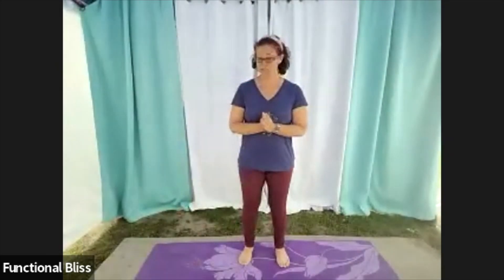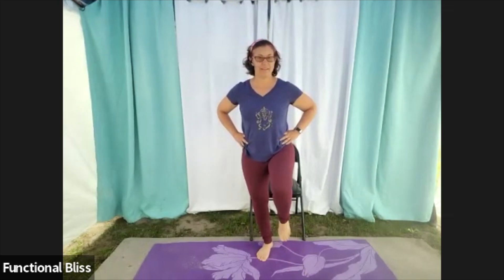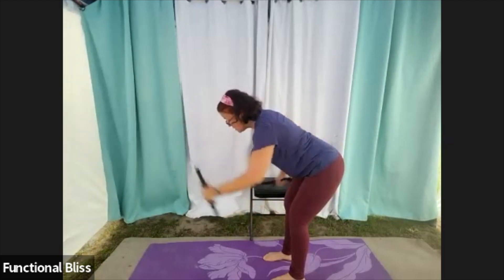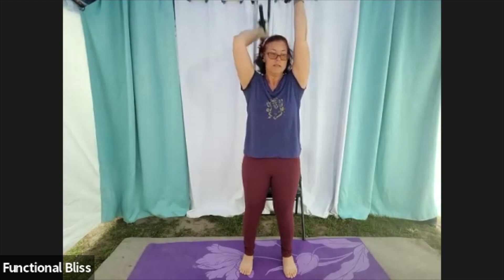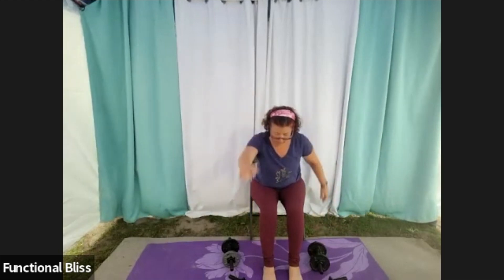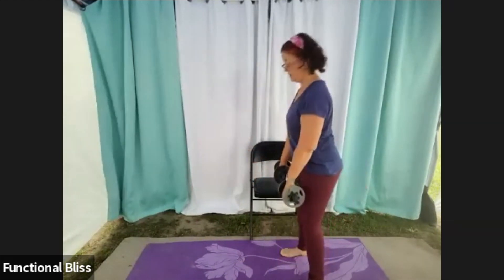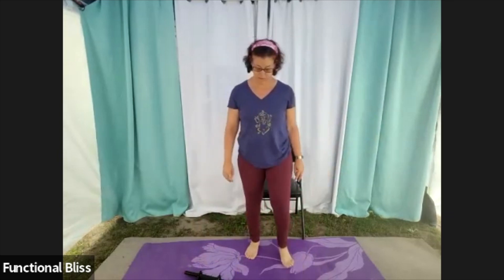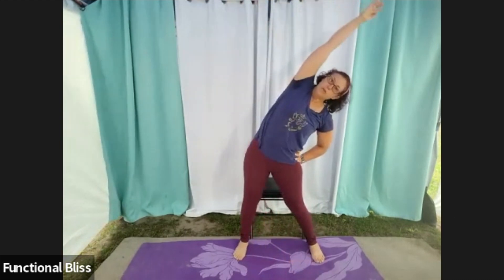Resistance-Strength Building with Audra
Full body dumbbell workout - 3 sets of 6 exercises, with chair or standing variations!